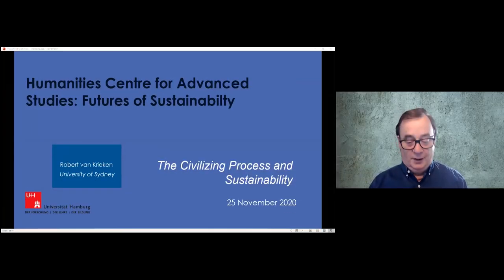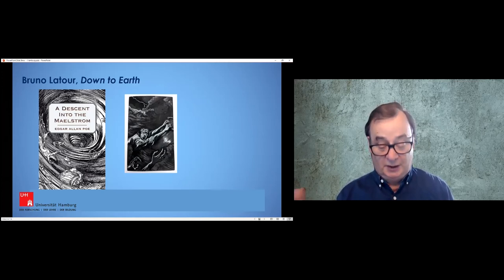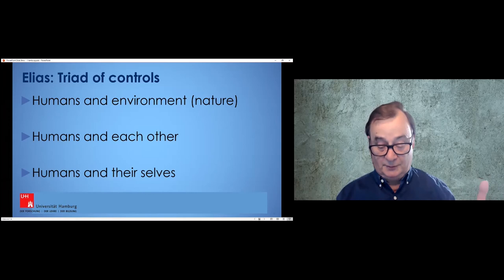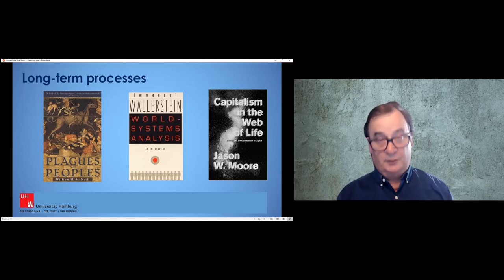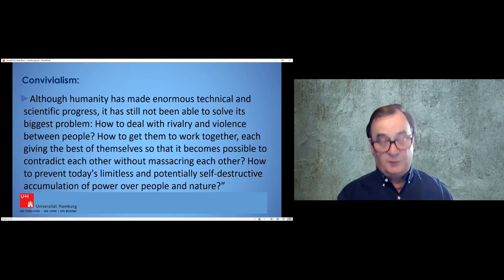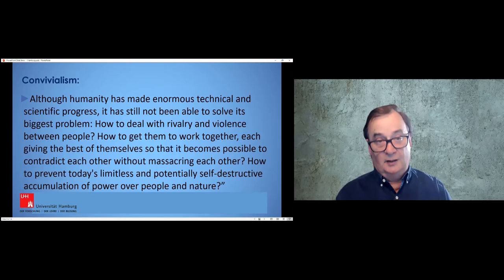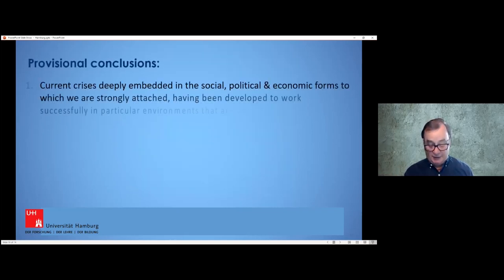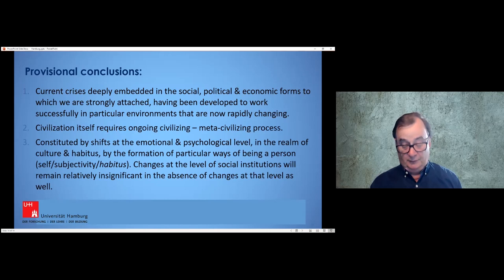Robert van Krieken: „The Civilizing Process and Sustainability“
(english below)

Kolleg-Lecture im Rahmen des digitalen Kolleg-Forums vom 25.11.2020.

Der Vortrag beruht auf der Arbeitsversion eines Aufsatzes für das Journal of Sociology, welcher den Fokus auf COVID-19 legt, jedoch auch eine Reihe von Implikationen für allgemeinere Fragen der Nachhaltigkeit hat.

Prof. Robert van Krieken (University of Sydney) ist digital Fellow unseres Kollegs.

Kolleg-Lecture in the context of the digital Kolleg Forum of  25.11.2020.

The lecture is based on a paper (work-in-progress) for the Journal of Sociology which focuses on COVID-19, but with a range of implications for the broader questions of sustainability.

Prof. Robert van Krieken (University of Sydney) is digital Fellow at our Centre.